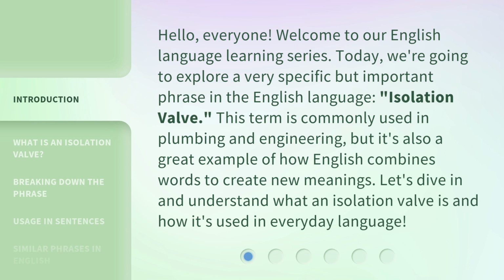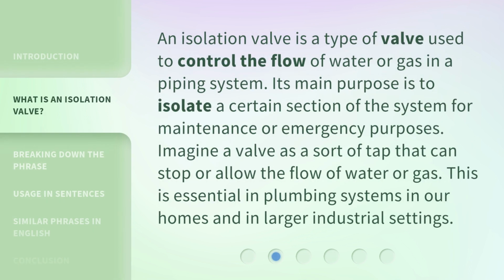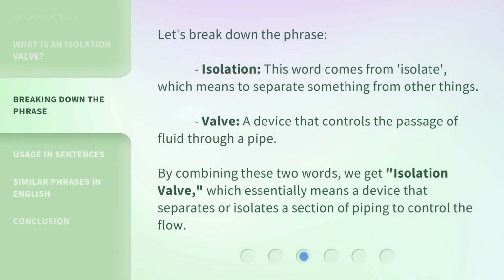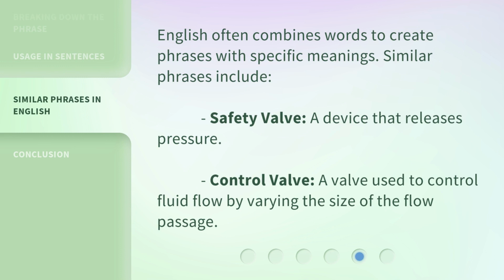Understanding "Isolation Valve": A Simple Guide for English Learners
Mastering the Isolation Valve: A Simple Guide for English Learners • Unlock the secrets of the isolation valve with this comprehensive guide designed specifically for English learners. Learn the fundamentals, applications, and essential vocabulary in a simple and engaging way. Enhance your language skills and gain confidence in discussing this important topic with this captivating tutorial.

00:00 • Introduction - Understanding "Isolation Valve": A Simple Guide for English Learners
00:38 • What is an Isolation Valve?
01:06 • Breaking Down the Phrase
01:34 • Usage in Sentences
01:57 • Similar Phrases in English